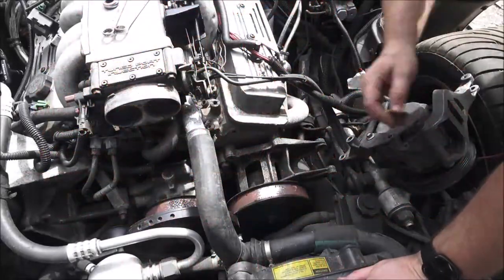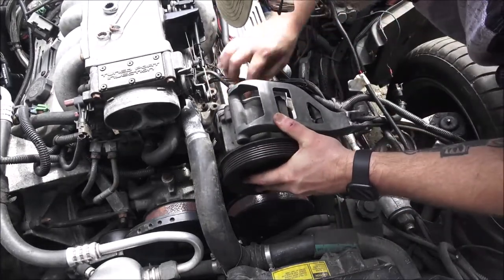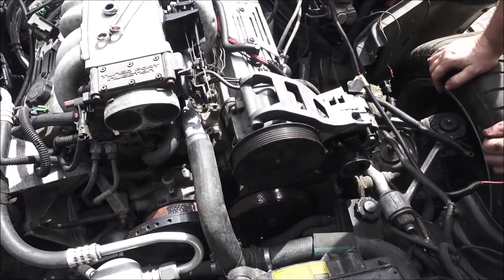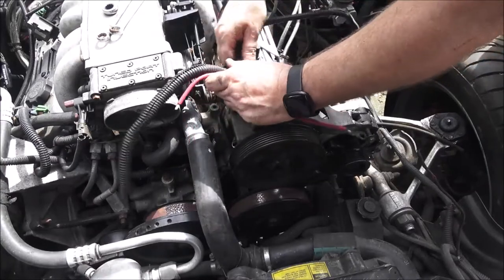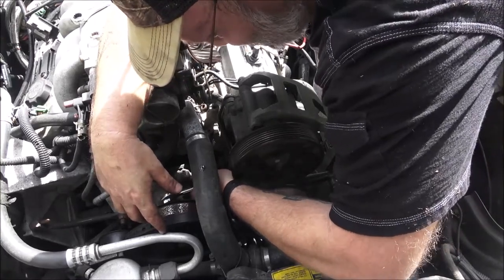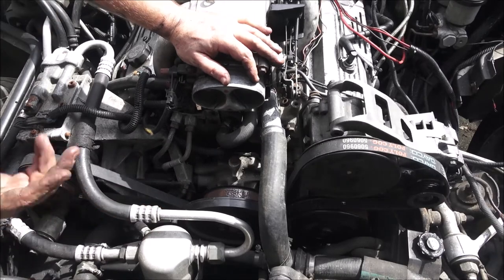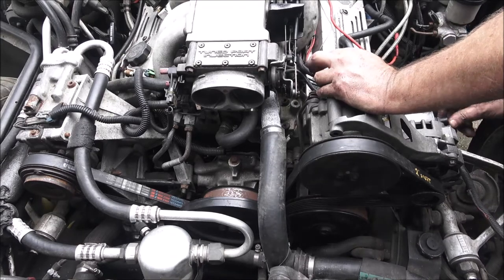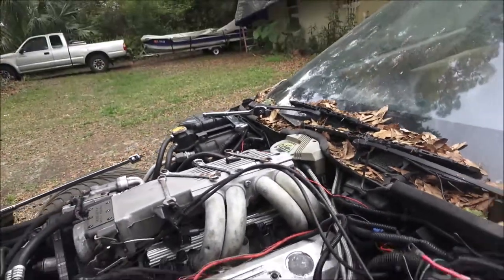1990 Corvette C4 L98 Alternator Smog Pump Belt Install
Work has begun on the old vette. Maybe some of the videos in this playlist will help someone.